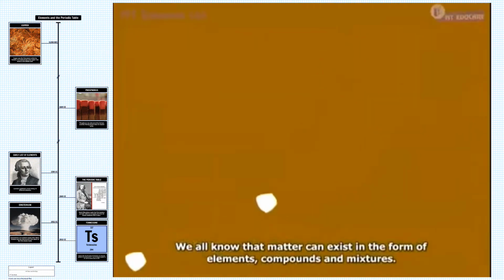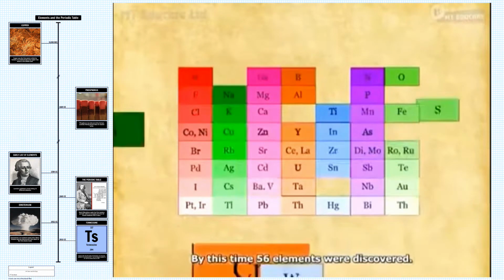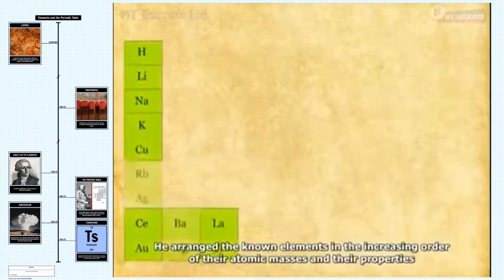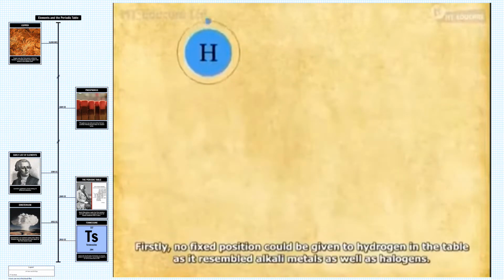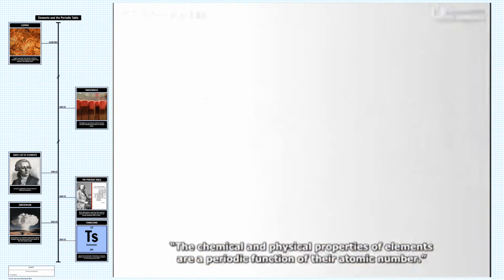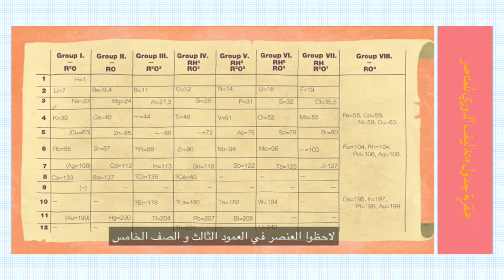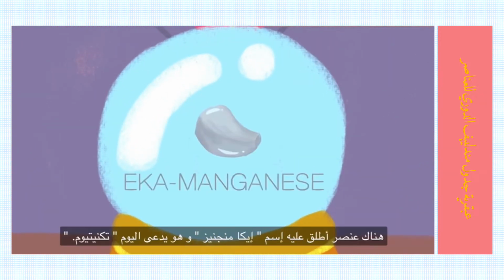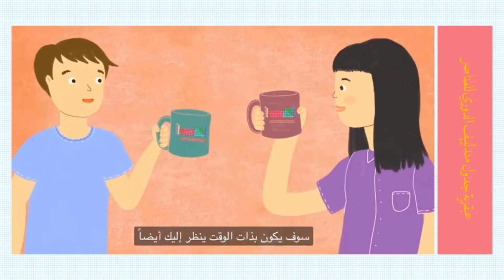اسبوع الكيمياء العربي - شوق العنزي